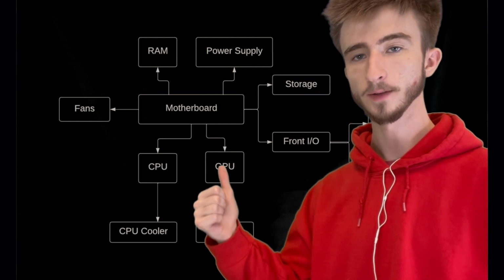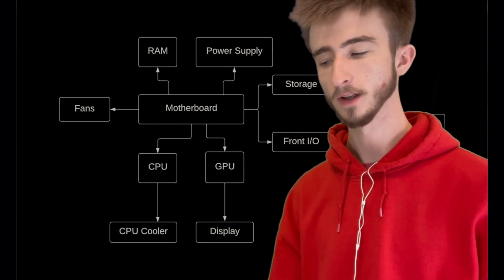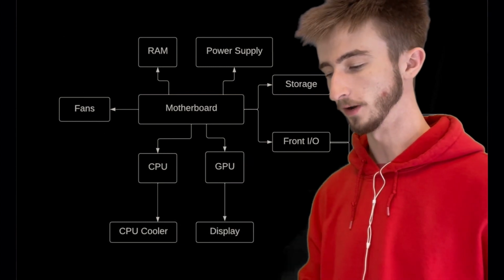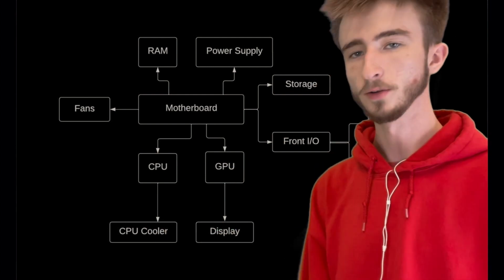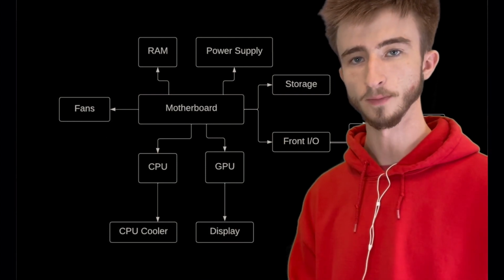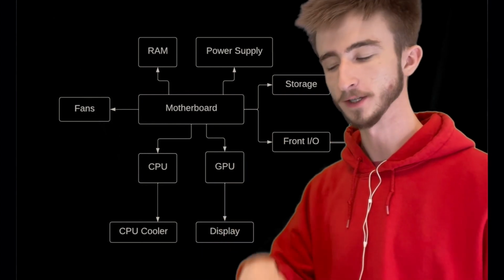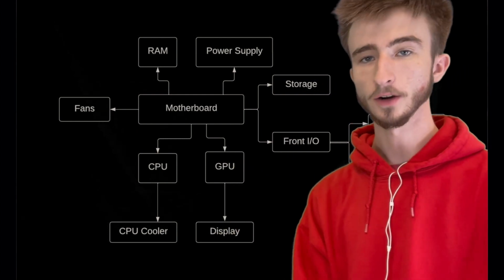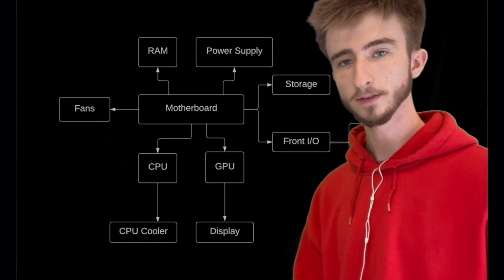ELRC 3500 Greenscreen Project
In this project the class was tasked with teaching the class about a subject in a video of at least 2 minutes.